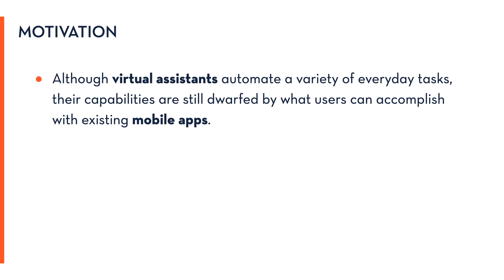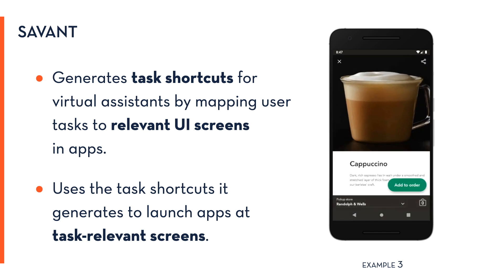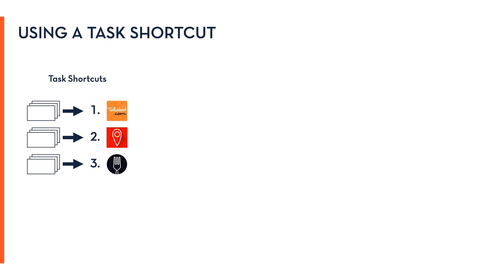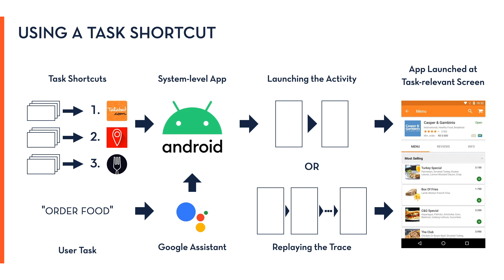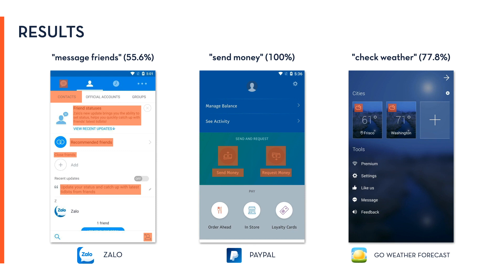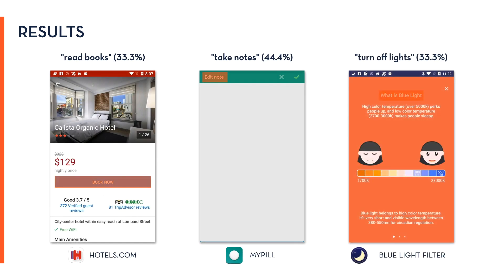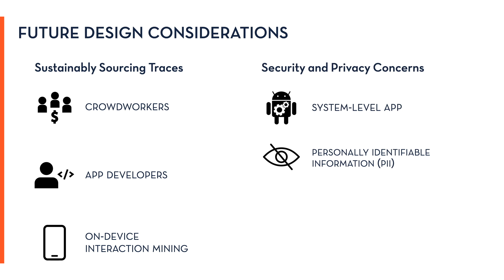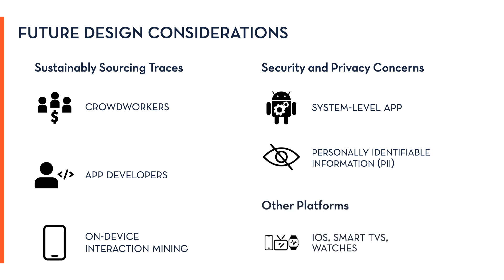App-Based Task Shortcuts for Virtual Assistants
Deniz Arsan, Ali Zaidi, Aravind Sagar, Ranjitha Kumar

Session: Tasks & Tutorials

Abstract
Virtual assistants like Google Assistant and Siri often interface with external apps when they cannot directly perform a task. Currently, developers must manually expose the capabilities of their apps to virtual assistants, using App Actions on Android or Shortcuts on iOS. This paper presents SAVANT, a system that automatically generates task shortcuts for virtual assistants by mapping user intents and entities to relevant UI screens in apps. For a given natural language task (e.g., ``send money to Joe''), SAVANT leverages text and semantic information contained within a UI to identify relevant screens, and intent modeling to parse and map entities (e.g., ``Joe'') to required UI inputs. Therefore, SAVANT allows virtual assistants to interface with apps and handle new tasks without requiring any developer effort. To evaluate SAVANT, we performed a user study to identify common tasks users perform with virtual assistants. We then demonstrate that SAVANT can find relevant app screens for those tasks and autocomplete the UI inputs.